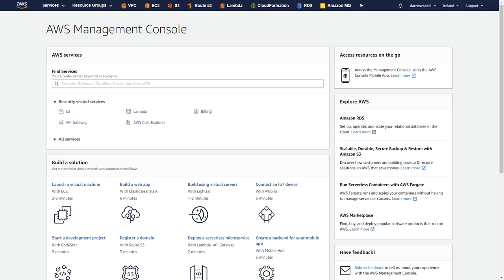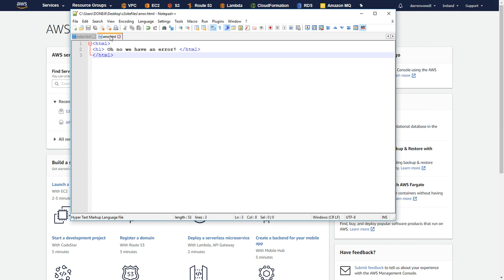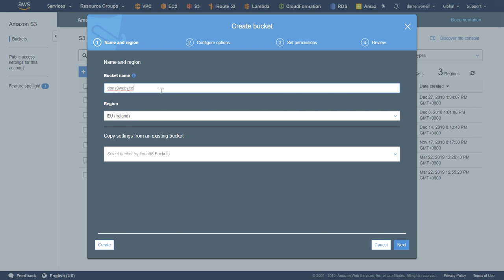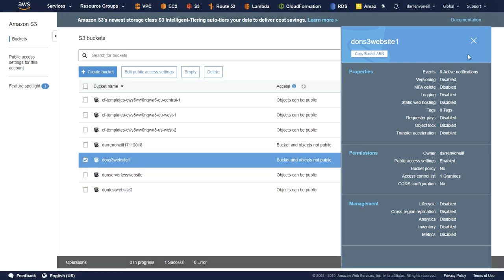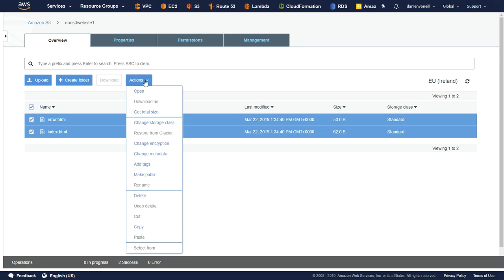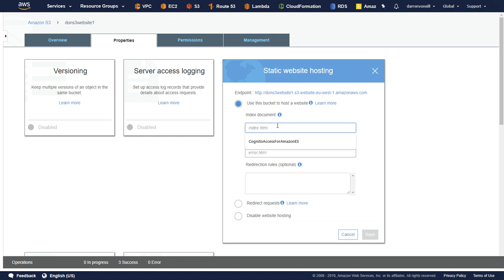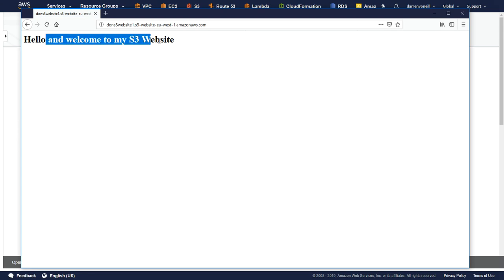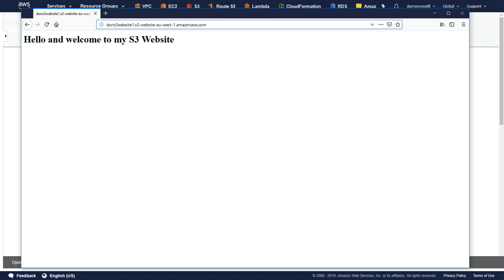Build a Static Website on Amazon S3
Amazon AWS S3 is a file storage service on Amazon Web Services. You can also host static websites on S3 quite cheaply and easily. This AWS tutorial  will show you how to host a static website on Amazon s3.

This guide will show you:

How to create an s3 bucket
How to make the AWS S3 bucket public.
How to add the files you need to AWS S3..
How to make these files public.

A full text tutorial with all the files needed can be found here:

This tutorial was created in early 2019